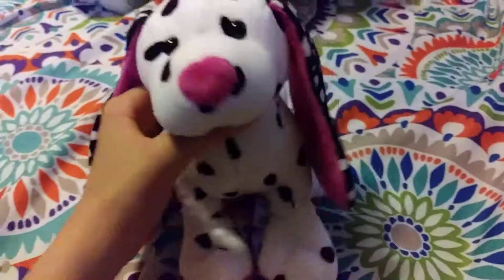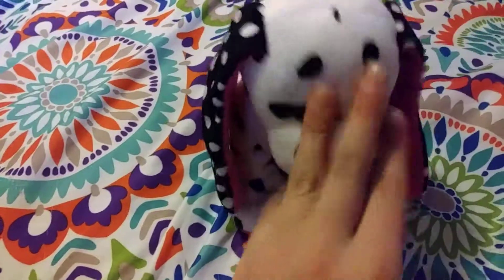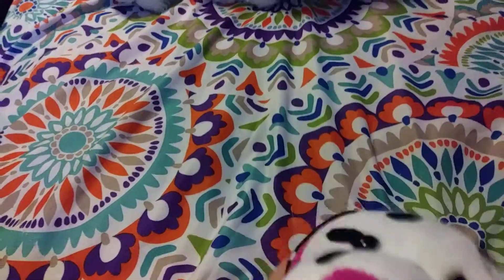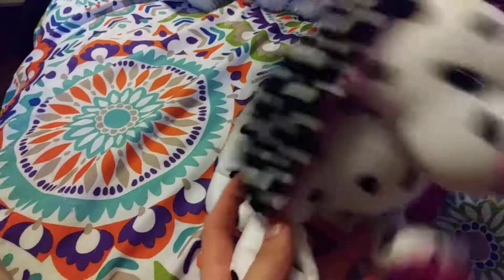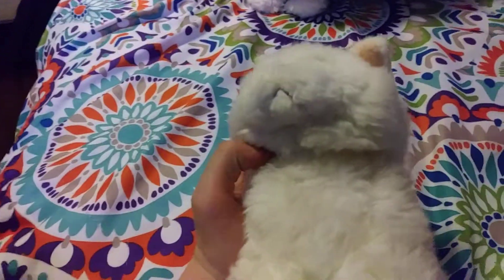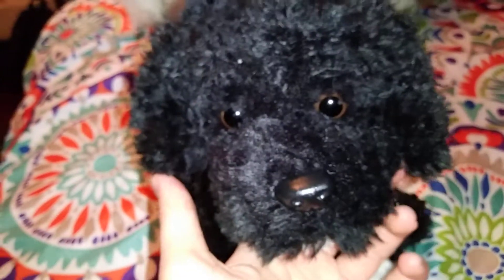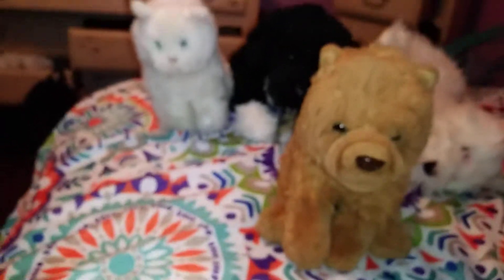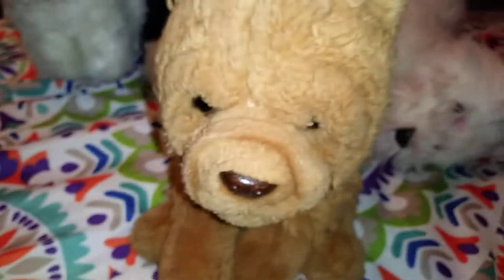Signature collection 2k18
Here is my signature collection! I know its not big but its what I have.

In order of how I got them there is
Sam- Chow Chow- Easter 2014
Winston- West Highland White Terrier- Christmas 2014
Snowfall- Small Persian Cat- Hobby Lobby
Paige- Portugese Water Dog- Amazon